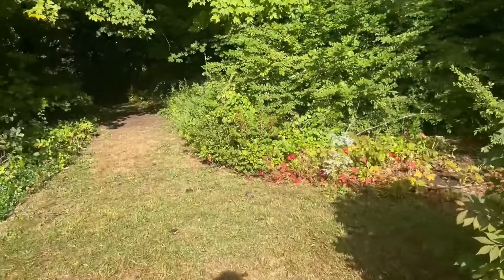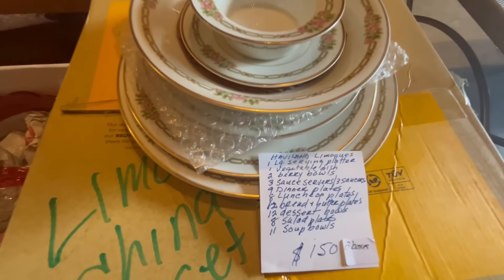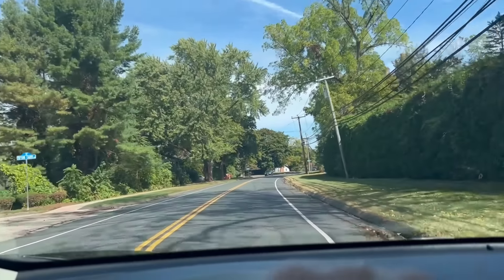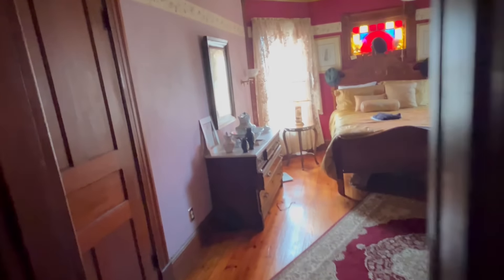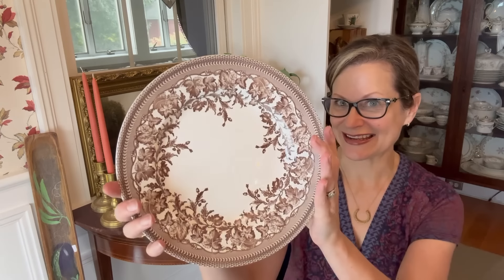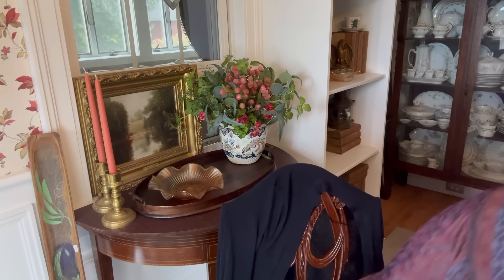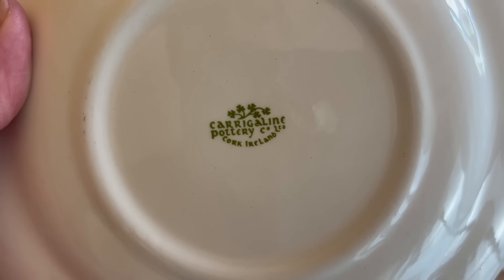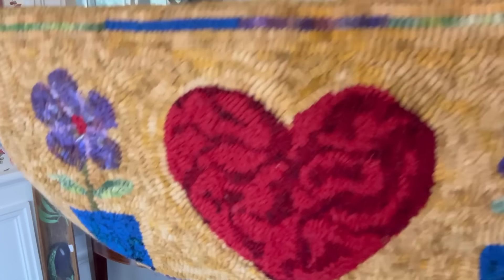I THRIFTED All Day Long! Rev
Join me for a full day of thrifting!  We'll start our day at a HUGE indoor and outdoor tag sale hosted by the Glastonbury Historical Society and then make our way to an estate sale at a beautiful Victorian home in Meriden, Connecticut.  When we get home, I'll show you my vintage haul and how I styled my finds!

Here's the link to my ebay store